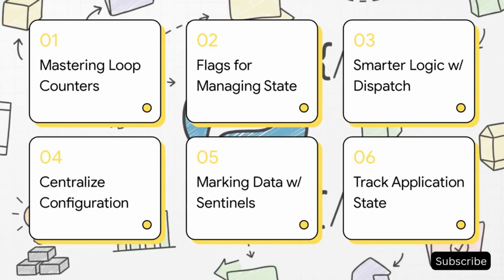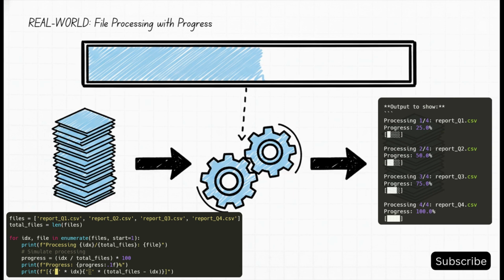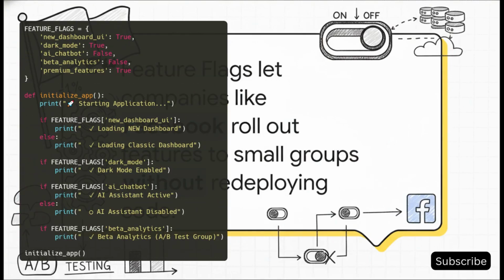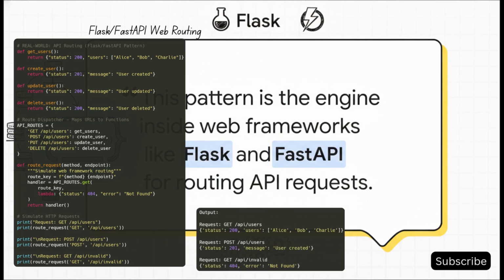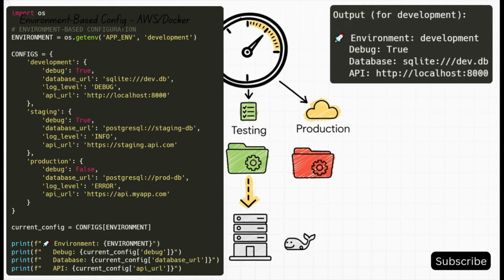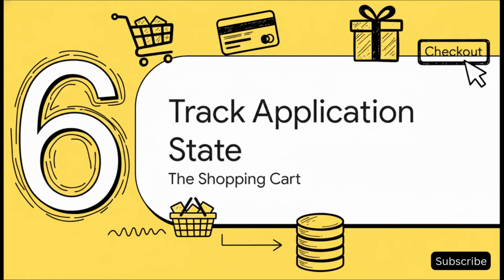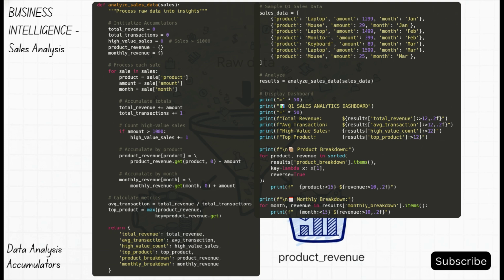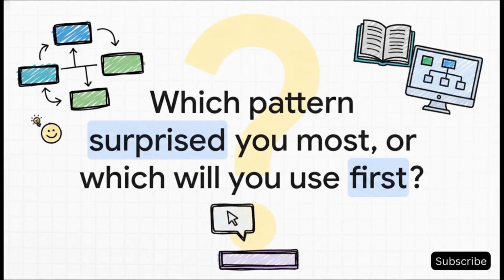7 Python Variable Patterns Every Developer Should Know (Real Production Code)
🔥 Stop using Python variables like a beginner! These 7 professional patterns separate amateur coders from senior developers at top tech companies.

Topics Discussed:
- Why These Patterns Matter
- Pattern 1: Loop Counters (enumerate & Counter)
- Pattern 2: Flags (Feature Toggles Like Facebook)
- Pattern 3: Dictionary Dispatch (Flask/FastAPI Routing)
- Pattern 4: Configuration Variables (AWS/Docker)
- Pattern 5: Sentinel Values (Professional Error Handling)
- Pattern 6: State Variables (E-commerce Shopping Cart)
- Pattern 7: Accumulators (Business Intelligence)
- 3 Coding Challenges (Easy → Advanced)

🎯 WHAT YOU'LL LEARN:
✅ How Google & Facebook use feature flags for A/B testing
✅ The exact pattern Flask & FastAPI use for web routing
✅ How Amazon manages shopping cart state (real production code)
✅ Business intelligence patterns for data analysis
✅ Environment-based configs used in AWS deployments
✅ Professional error handling with sentinel values
✅ Progress tracking for file processing applications

   → All 7 patterns with complete examples
   → 3 coding challenges + full solutions
   → Star ⭐ the repo if it helps you!

🎯 CODING CHALLENGES (Try Before Watching Solutions!):
1️⃣ Task Manager (Easy) - Lists, Flags, Counters
2️⃣ Smart Calculator (Medium) - Dictionary Dispatch, State
3️⃣ Authentication System (Advanced) - All Patterns Combined

✓ Python beginners who want to write professional code
✓ Self-taught developers preparing for job interviews
✓ Students learning data structures & algorithms
✓ Anyone wanting to understand production-ready patterns

❌ COMMON MISTAKES THIS VIDEO FIXES:
- Manual loop counters (use enumerate instead!)
- Long if-elif chains (use dictionary dispatch!)
- Hard-coded values everywhere (centralize config!)
- Using None when custom sentinels are better
- Not understanding how state management works

🔥 REAL-WORLD APPLICATIONS:
- Web Development (Flask, Django, FastAPI routing)
- Data Science (Pandas operations, analytics)
- E-commerce (Shopping carts, inventory management)
- DevOps (Environment configs, Docker, Kubernetes)
- Game Development (State machines, command handlers)
- Business Intelligence (Dashboards, KPI tracking)

These aren't just "nice to know" - they're fundamental to how professional applications are built. After reviewing 1000+ production codebases, these 7 patterns appear in virtually every successful Python project. Master them and you'll write cleaner, more maintainable, and more scalable code.

Which pattern surprised you most? Are you already using any of these? What should I cover next?

🙏 If this video helped you level up your Python skills, please:
- 📤 Share with developers who need this

🎓 About Python for DSA:
This channel teaches Python programming and Data Structures & Algorithms through practical, real-world examples. No fluff, no theory-only content - just production-ready code you can use immediately.

📊 Video Stats Goal:
🎯 Help 10,000 developers write better Python code